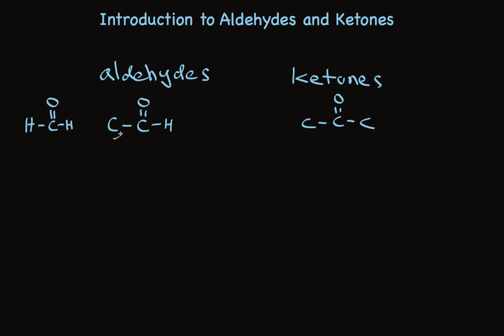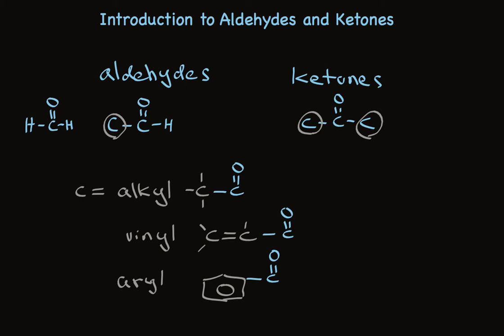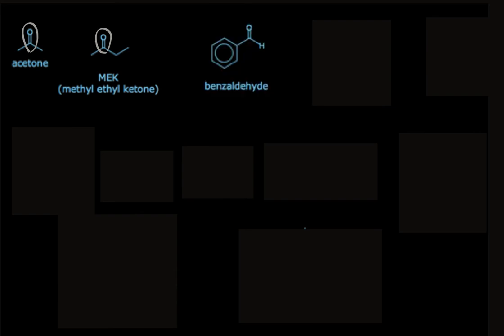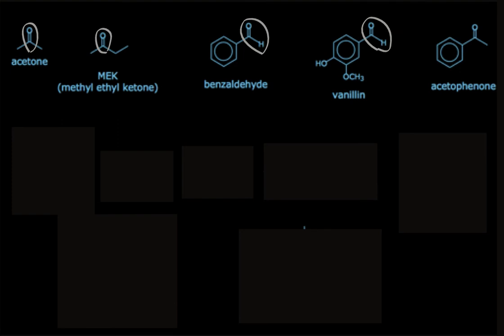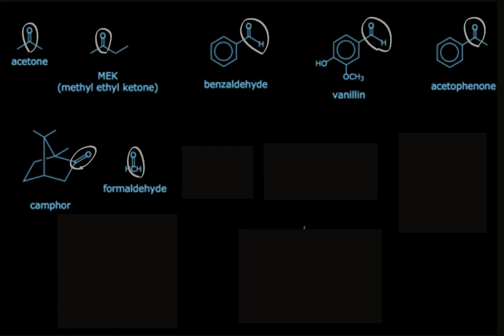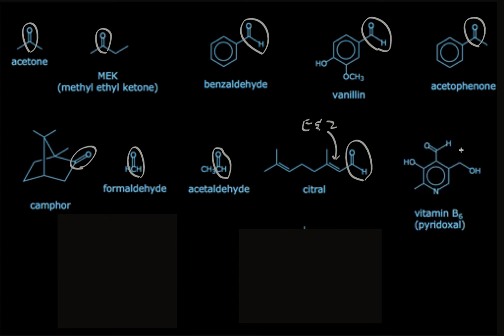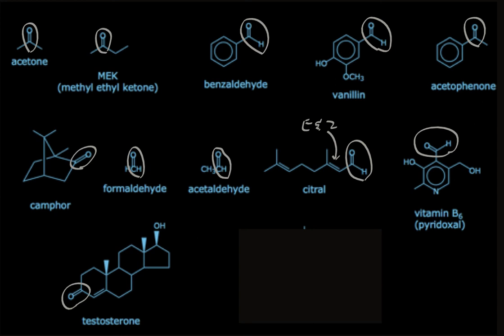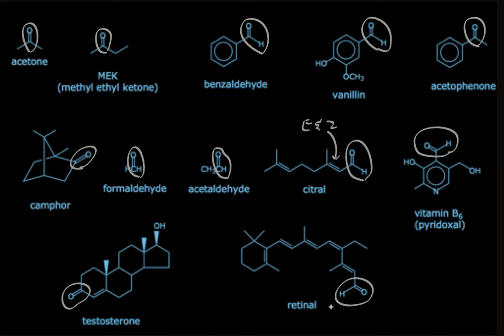Introduction to Aldehydes and Ketones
Provides an overview of the occurrence, uses and general properties of aldehydes and ketones.